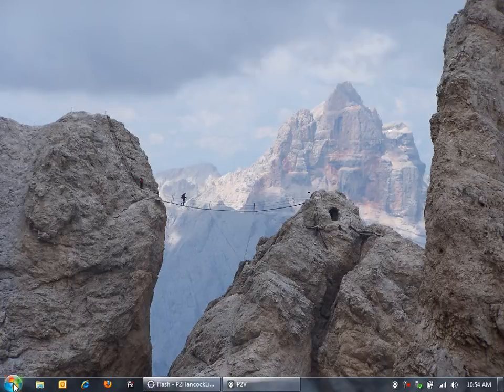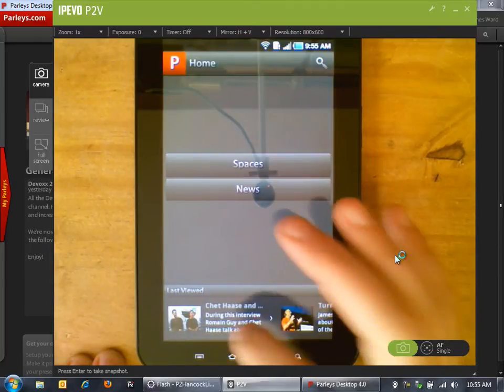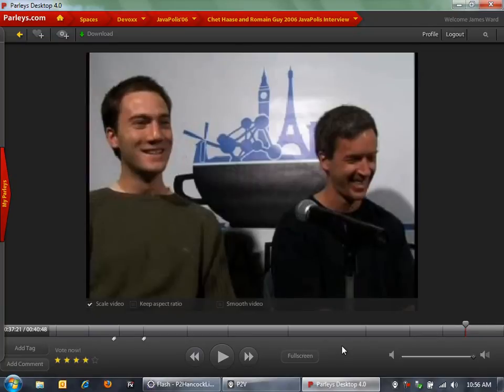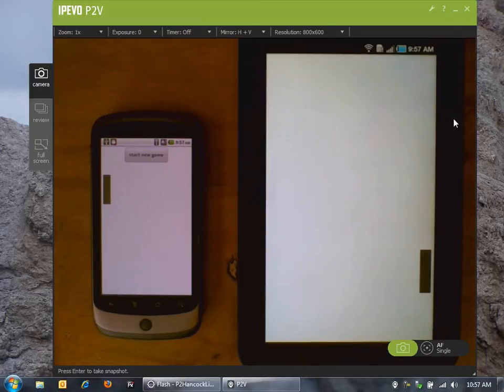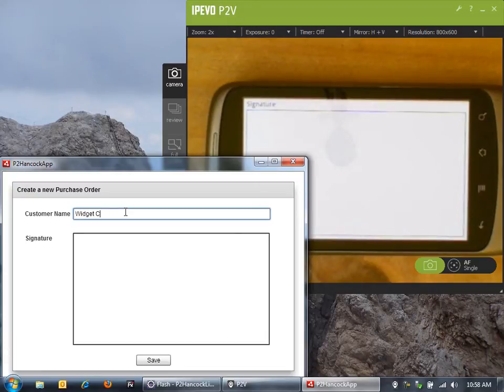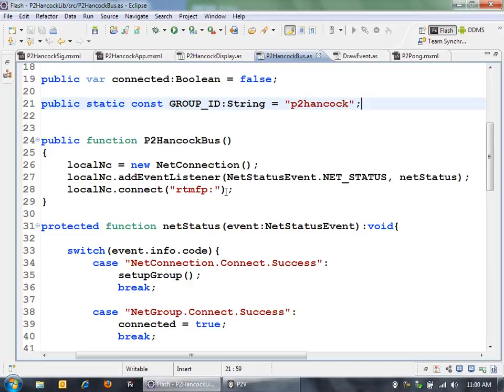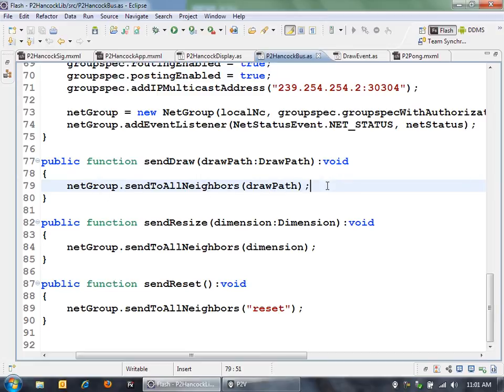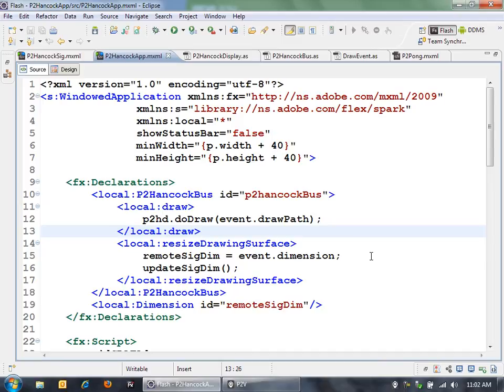P2P with Adobe Flex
Using the open source Flex SDK developers can easily build desktop and mobile applications which utilize Peer to Peer (P2P) communication.  This video walks through demos and code illustrating how to use the new P2P APIs in Adobe AIR.